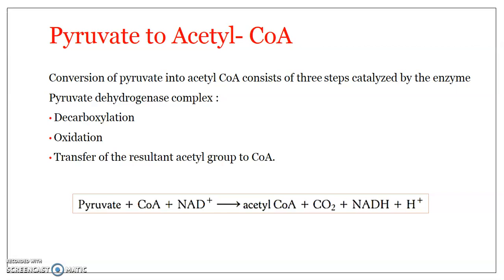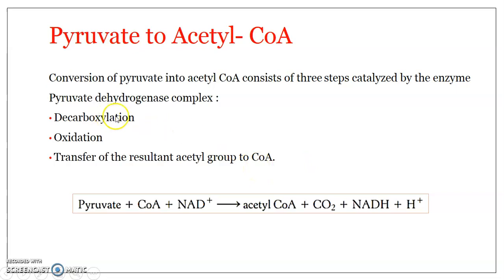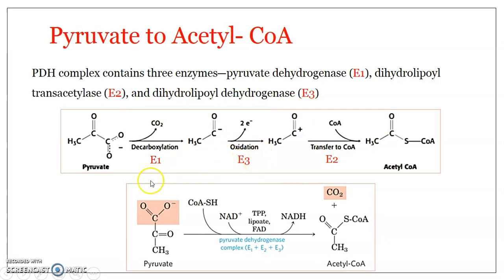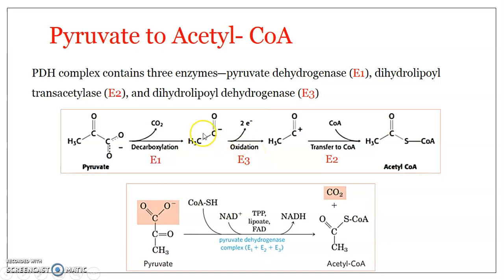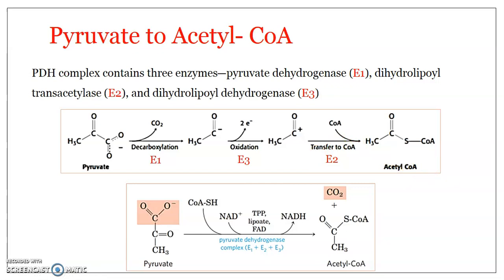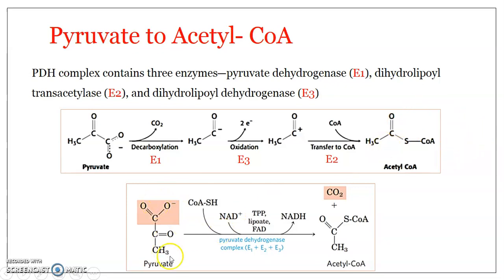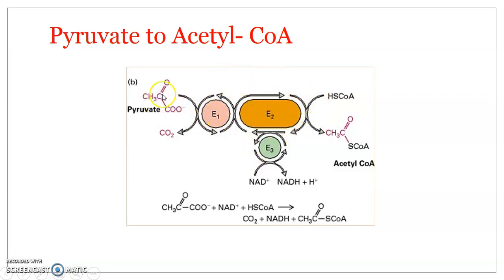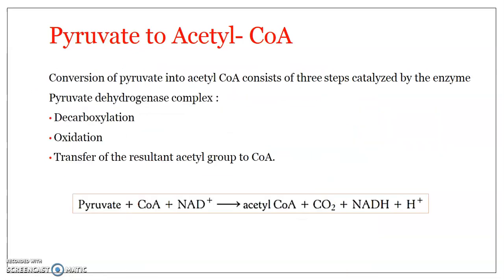Krebs cycle (Citric acid cycle -) 2 : Synthesis of Acetyl CoA from Pyruvate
Pyruvate to Acetyl CoA. Pyruvate dehydrogenase complex.